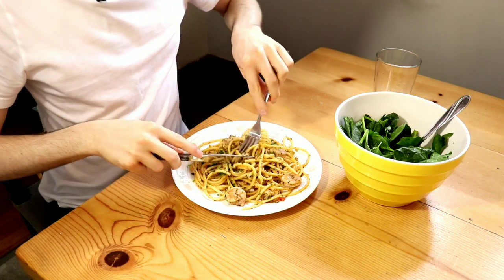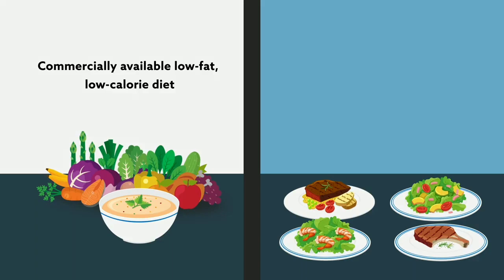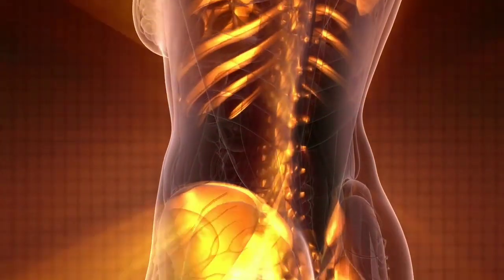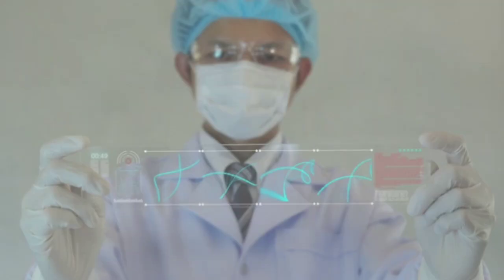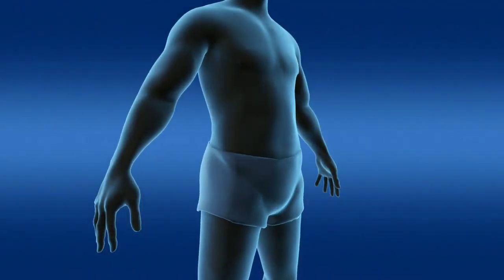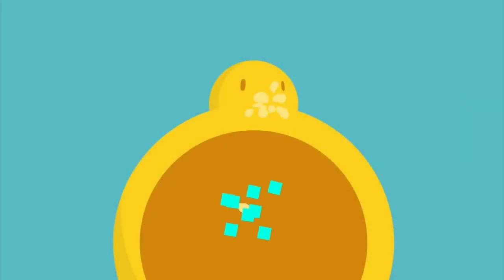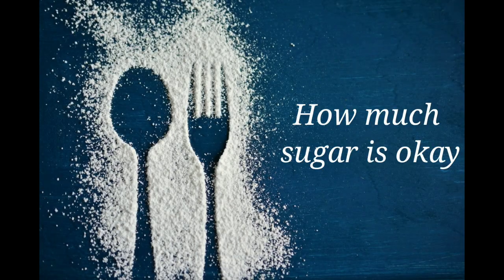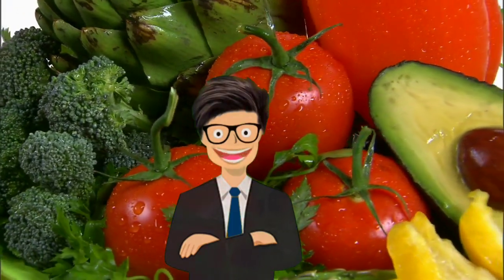What is Sugar? | How sugar effect you? | Sugar impacts on your body and brain | Explained by LearNew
Hey Everyone!

In this video I am gonna to explain
0:00 Introduction
1:13 What is Sugar
2:32 Sugar Effect
4:37 How much Sugar is okay

Sugar is a natural ingredient that has always been part of the human diet. It is a form of carbohydrate. The body breaks down all carbohydrates into glucose, which enters the bloodstream and acts as a source of energy. Sugars are an important source of energy with glucose being the most important for the body. Our brain requires around 130 grams of glucose per day to keep functioning.. There are different types of sugars, which vary in the structure of their molecules. Some sugars, such as glucose, fructose, and lactose, occur naturally in foods and drinks. while others are  processing and Refined sugars.

Many healthful food products, such as dairy products, vegetables, and fruit, naturally contain sugars. The sugar in these foods gives them a sweeter taste.
It is important for people to include these foods in their diet, as they come with a range of other nutrients that provide valuable health benefits.
Unlike foods and drinks that naturally contain sugar, those with Processed sugar provide no nutritional value. They are also a poor energy source, as the body digests added sugar very quickly. Consuming too much may cause health problems over time
The American Heart Association suggests that men consume no more than 150 calories (about 9 teaspoons or 36 grams) of added sugar per day.. You should limit it to less than half of your daily allowance of  calories” — the extra calories you enjoy after all your nutritional needs are met.
Sugar is not unhealthful in itself. However, consuming a natural source of sugar is better for health than consuming Refined or Processed sugars.

Content I used to making the video is under the creative commons.
Stock phootage and graphics. Pixabay.com
(creative commons)

And you want to remove your content from my video then please contact